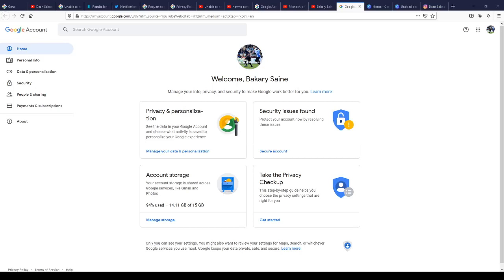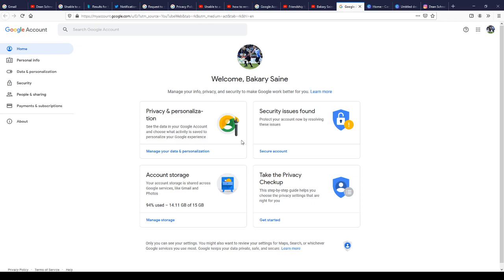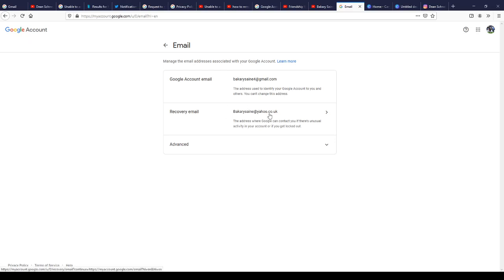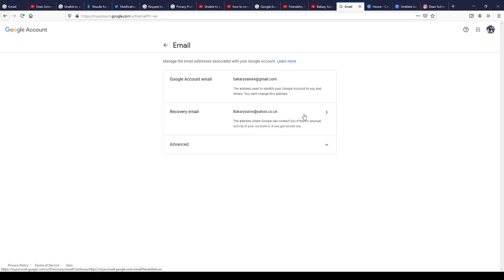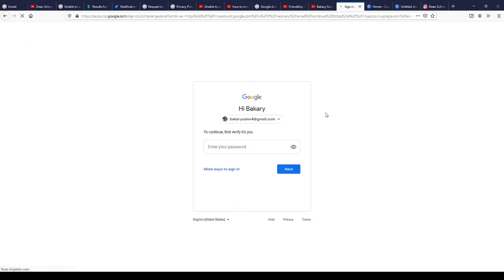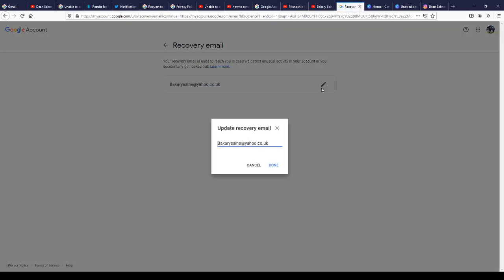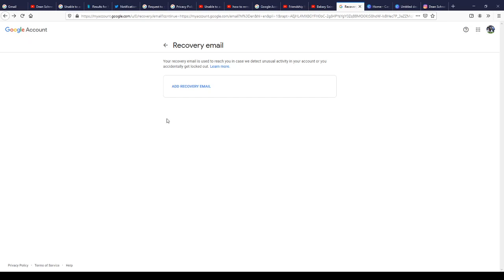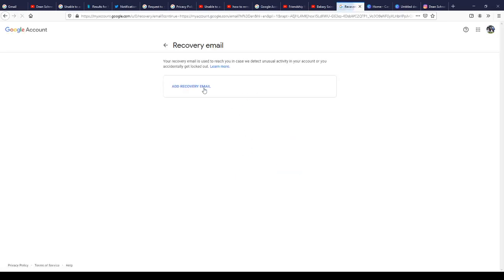How to remove your recovery google email from your Gmail || WZ Media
In this video i will saw you how to removed recovery email from gmail. its is very important if you are small youtuber's neither big Youtuber's, its if you mistaly linked your Youtube channel email with another email if that gmail account has a problem, like voilated youtube program, your channel will be shutdown .so watch this video and understand.
My mission is to provide easy to understand tutorials on computer programming.